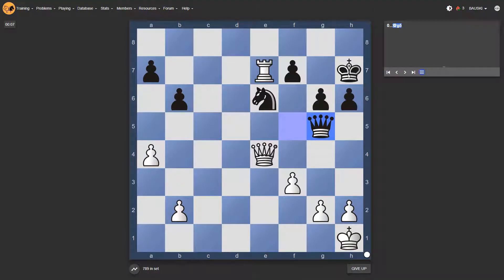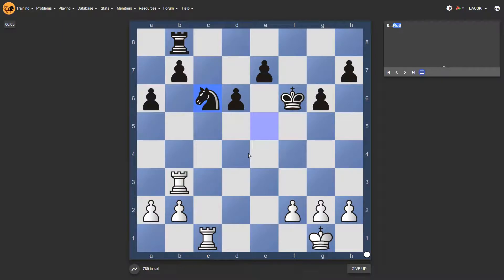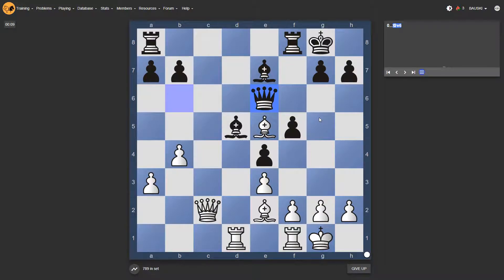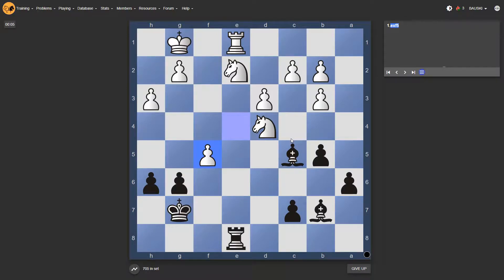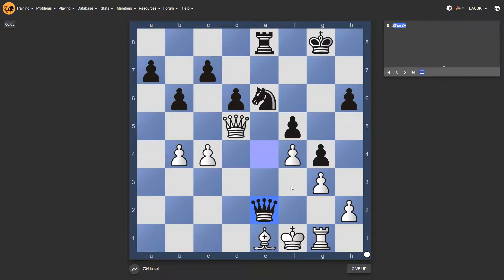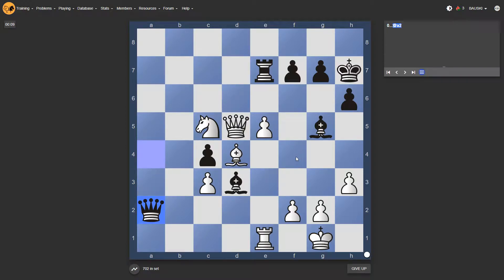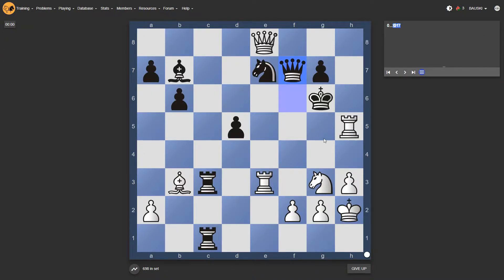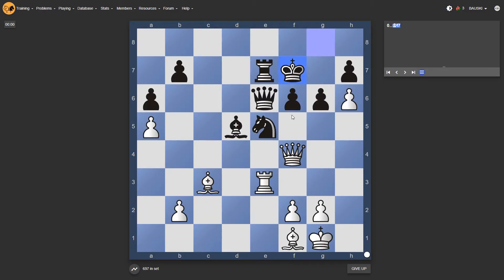Chess Improvement #10: Quick Pins!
Oh look at me I'm a cool guy. I just worked out and had some whiskey with friends. Oh I'm such a cool boy. That's what the asshole in this video sounds like.

Well, with that childish self-loathing out of the way, I have to say the pins are going well. But now because it's going well I'm getting bored. We got 1 puzzle wrong today, but damn we finished 20 puzzles in less than 40 minutes this time. I think we got easy ones today.

We did some more set refinement today (took out puzzles that we've gotten right) and we will be doing mate in 2s next time! So come back for more of "beginner reading the board badly"!